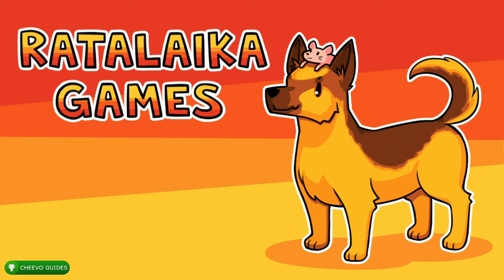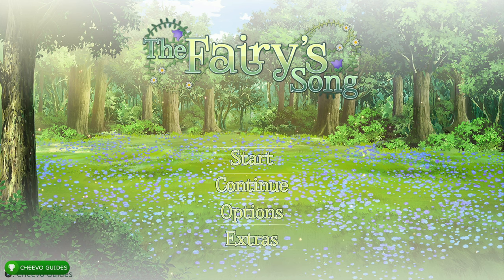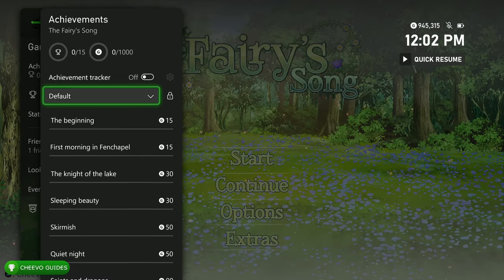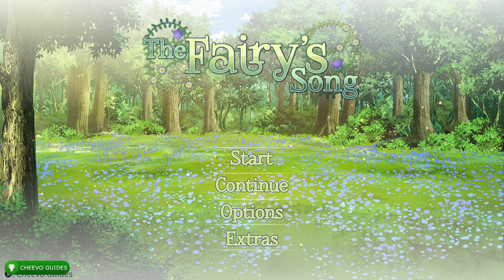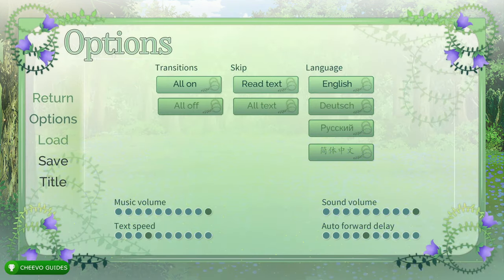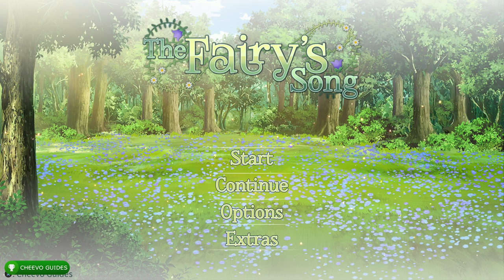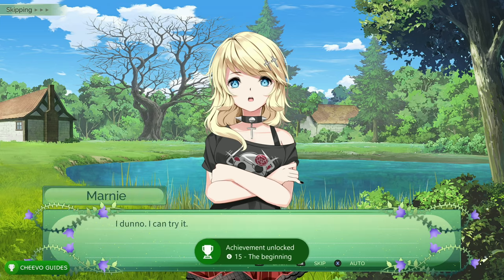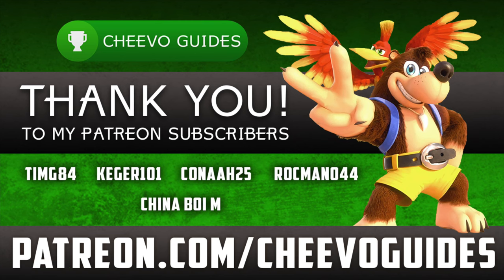The Fairy's Song (Xbox/PS4) - Achievement / Trophy Guide *EASIEST 1000G OF 2023!?*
🎮This game is an Easy Completion or Platinum!!! (2 minutes for 1000g)
Simply follow the Video Guide to get 1000/1000G or a Platinum

GAME: The Fairy's Song
PUBLISHER: Ratalaika Games
DEVELOPER: Ebi Hime
AVAILABLE ON: Xbox One, Xbox Series X/S, Switch, PS4, & PS5
RELEASE DATE: 6/15/2023